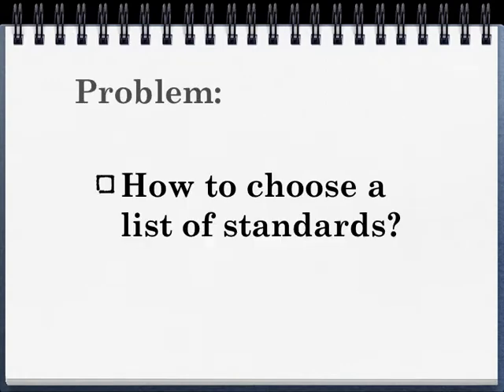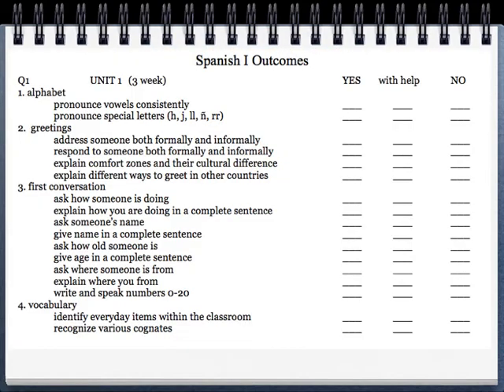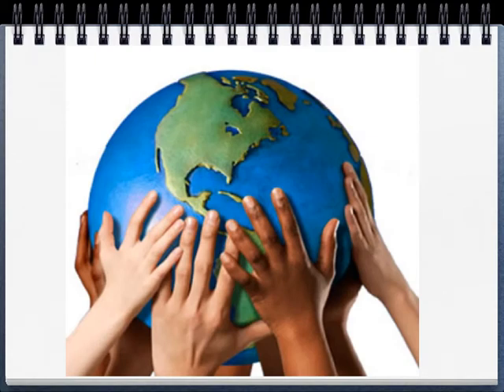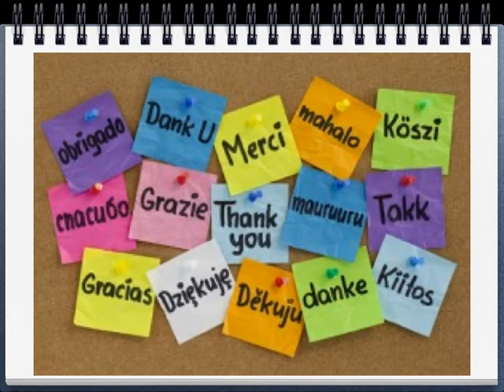What does standards-based grading look like in world languages?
This video was created for the Standards-Based Grading Conference on April 24, 2013 in Cedar Rapids, IA